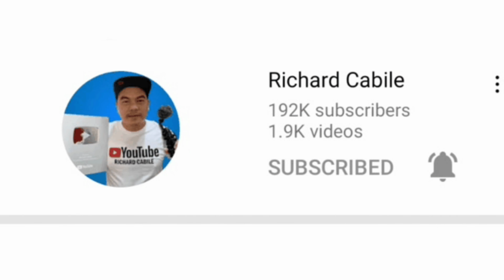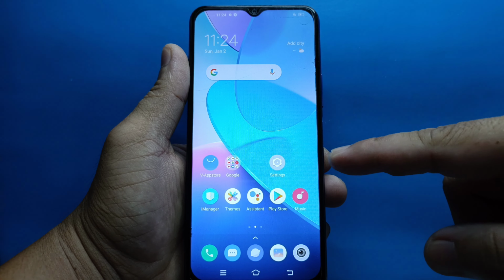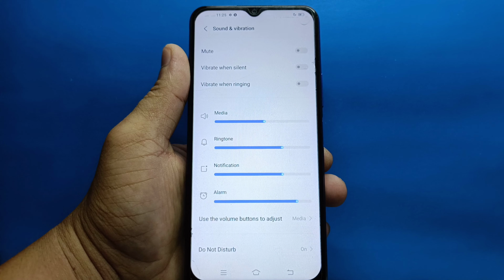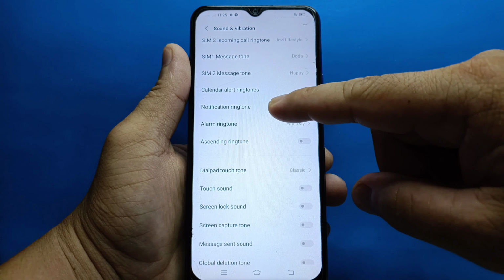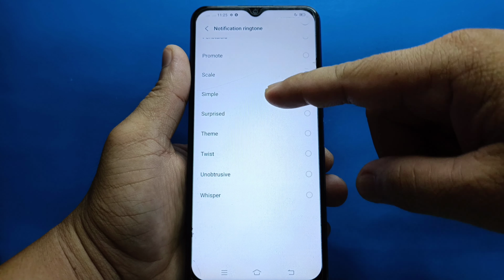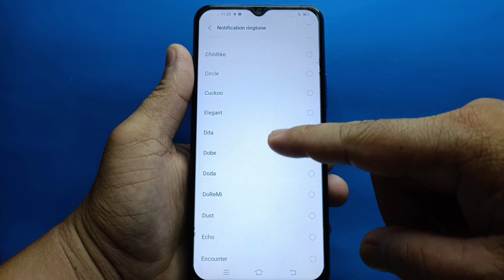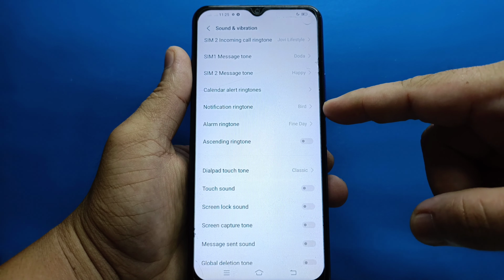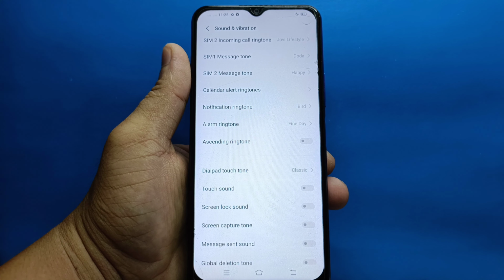How to change notification ringtone on ViVO Y20i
Do you want to change alarm ringtone on ViVO Y20i mobile phone.